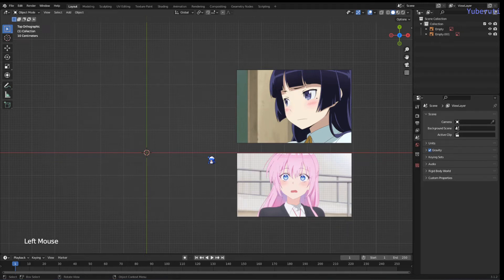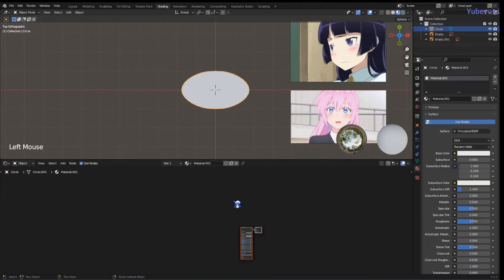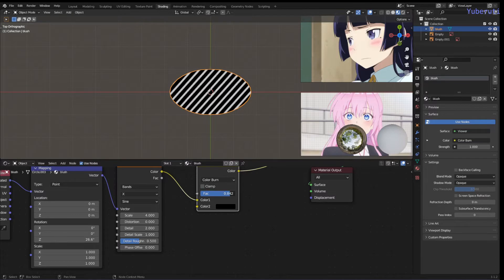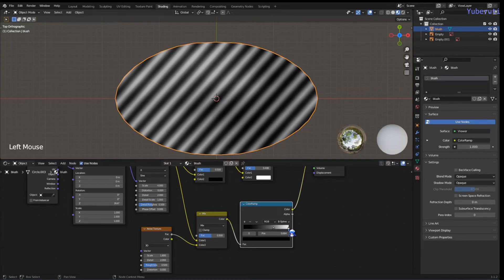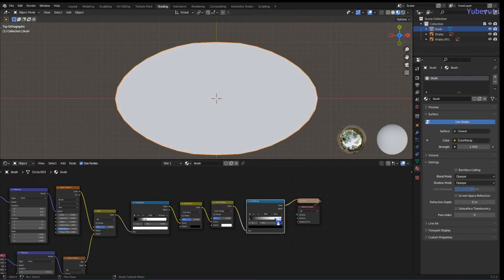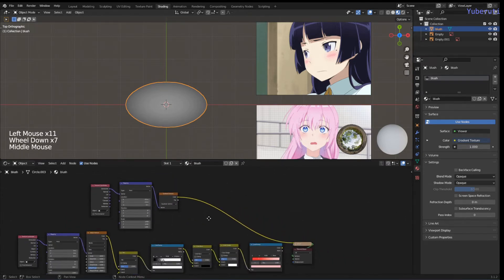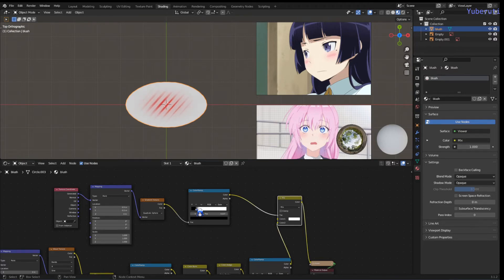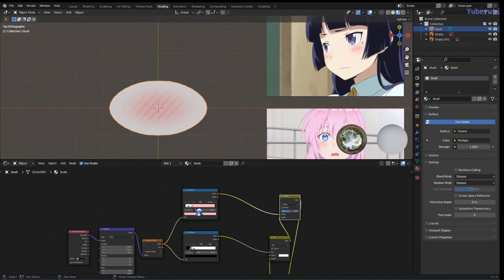How to make Procedural Anime Blush in Blender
Video show how to make a anime style blush in Blender.